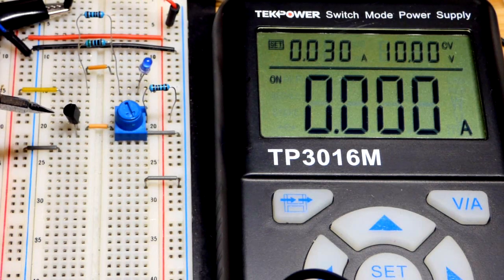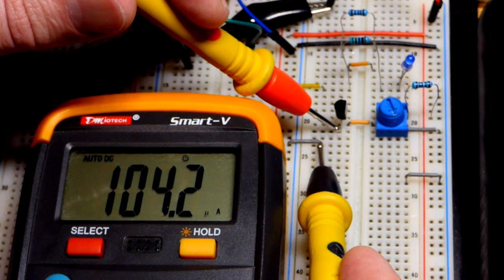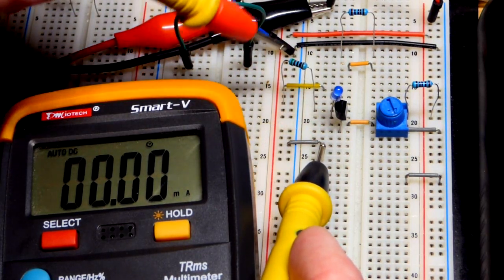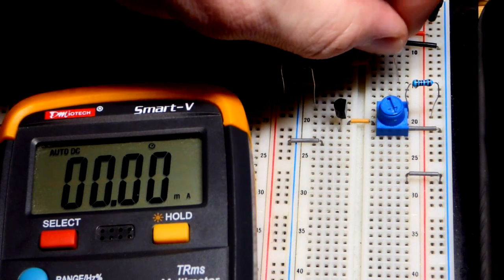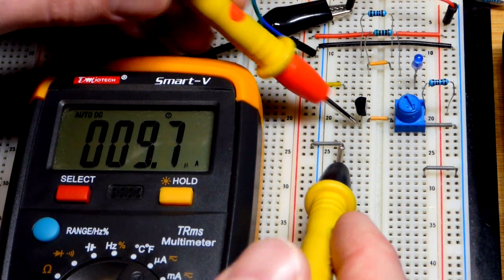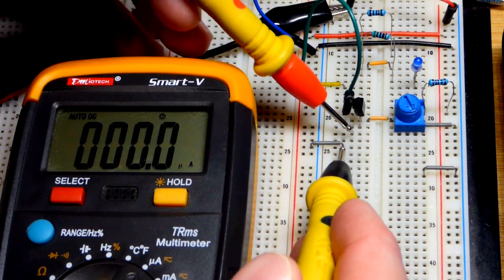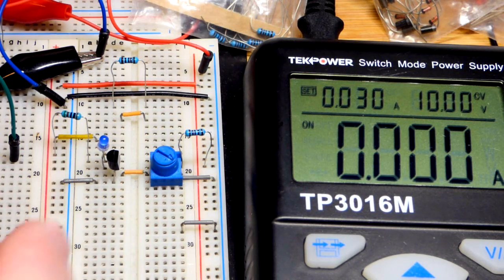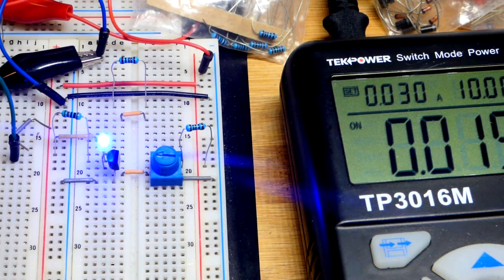Bonus bipolar junction transistor gain demonstration 2N2222 BJT by electronzapdotcom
Quick low current tests of a 2N2222 NPN BJT gain. Other results will vary greatly because... transistor!
I include many voltage and current measurements with my multimeter.